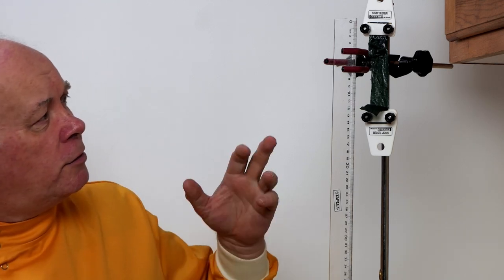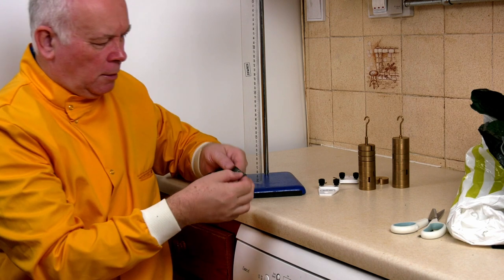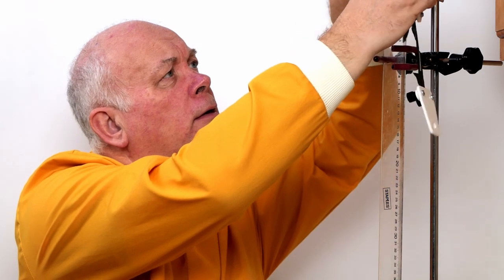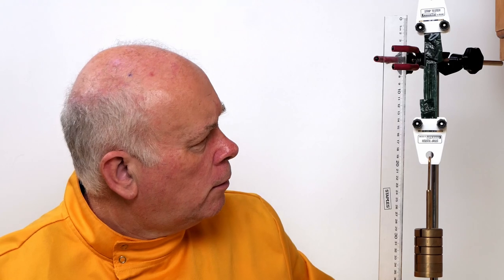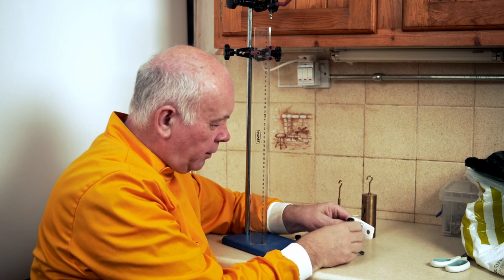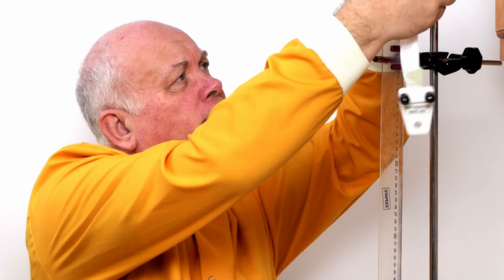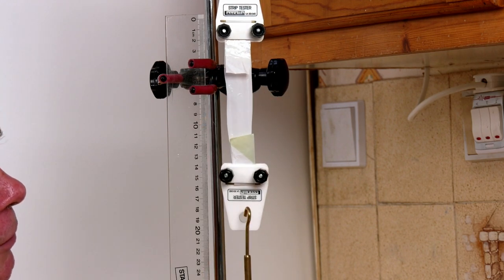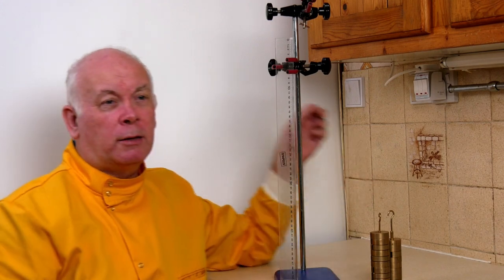Demonstrating the Plastic Bag tester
The plastic in bags has been designed to have high tensile strength (or ability to withstand stress) the Plastic bag tester uses Hooke Law to work out the stress, and the strain for Young's Modulus.

Plastic strip tester
00:00 - Start
00:33 - Science with Philip
00:40 - Introduction to the experiment
01:01 - Strip Testers by Lascelles
01:51 - Setting up the experiment for Bag #1
04:36 - Worried if the plastic is strong enough?
06:34 - Bag #1 stretching
08:37 - Deformed Plastic
10:02 - Setting up Bag #2
11:26 - Is the length of the Strip Important?
12:22 - Bag #2
13:32 - Surpassed bag #1
15:42 - Bag #2 Elastic potential reached
16:18 - Concluding thoughts